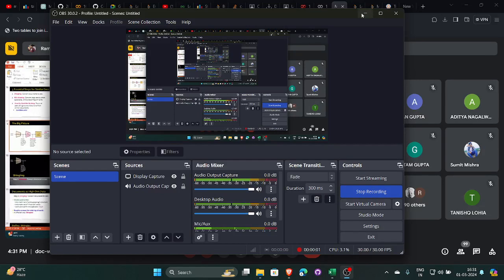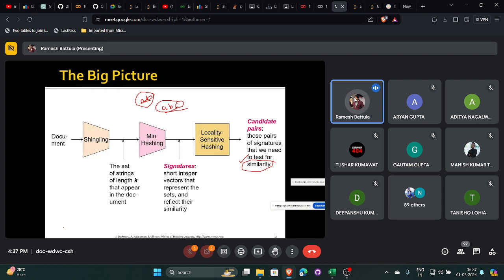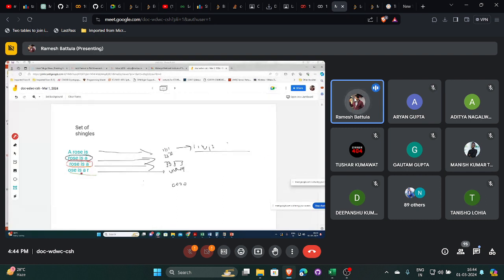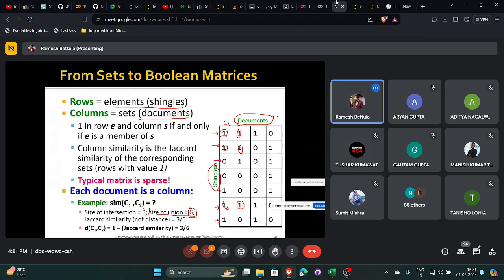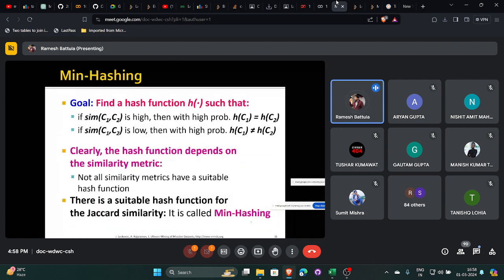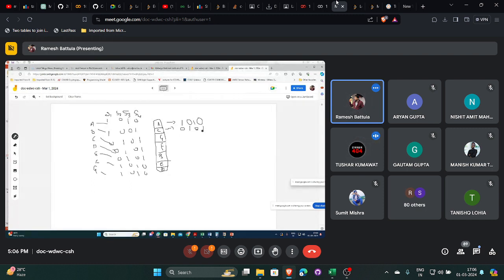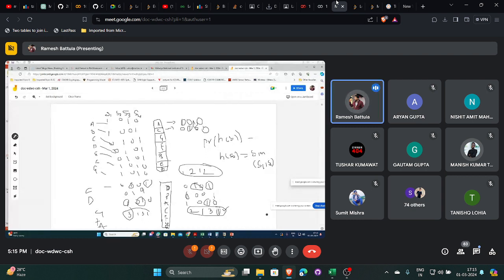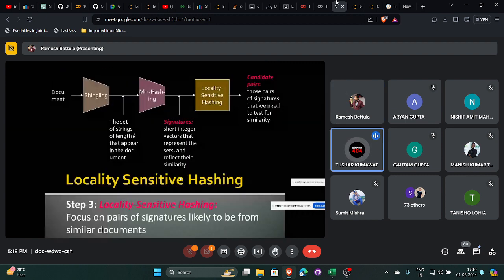1st march data mining